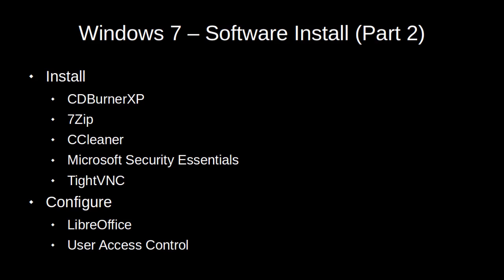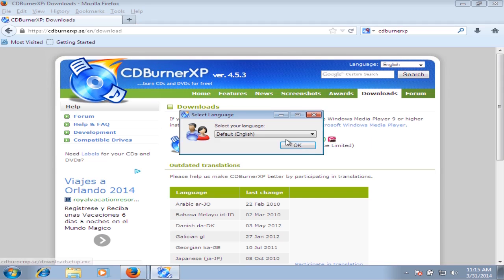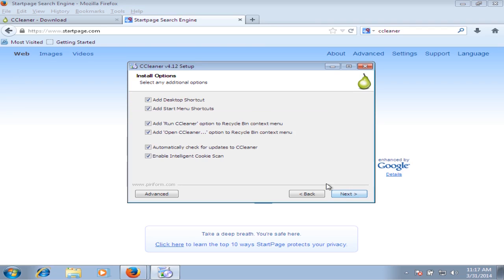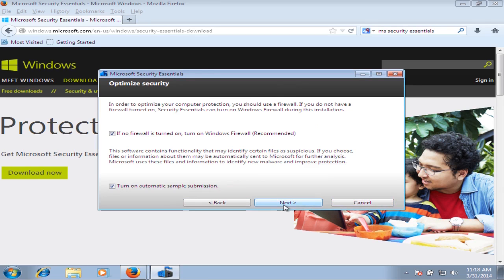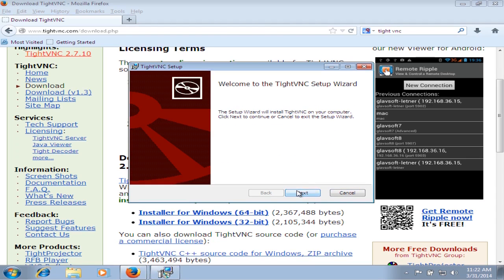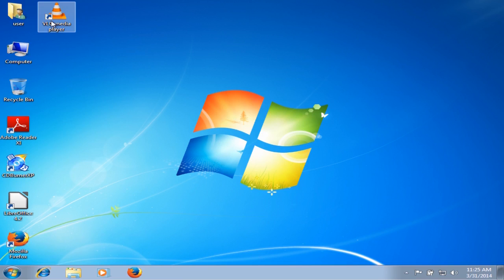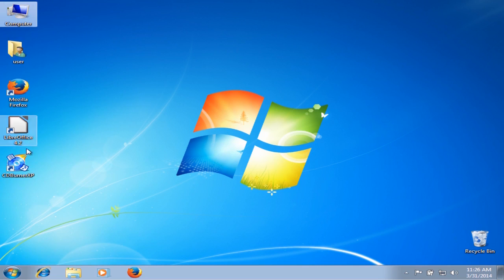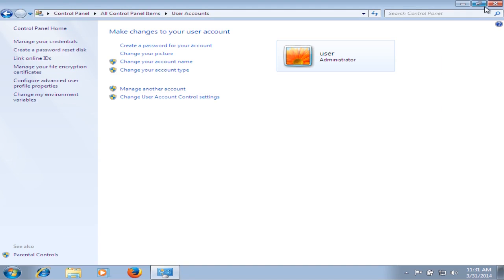04 Windows 7 Software Installation (Part 2)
Deploying Windows 7 Remotely Using Parted Magic, Driverpacks, and Sysprep shows you how to install your own customized image of Windows 7 on multiple computers, both locally and at remote locations.  This segment covers installing software on the base image.  To download the series for free or learn about other video series or consulting services, please